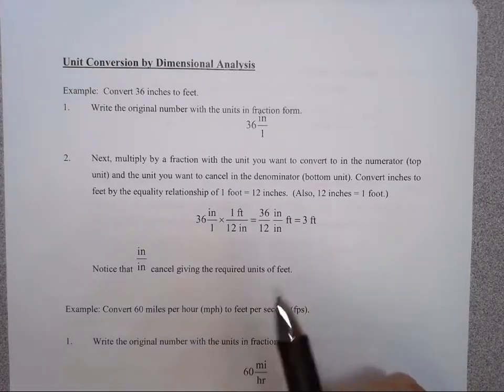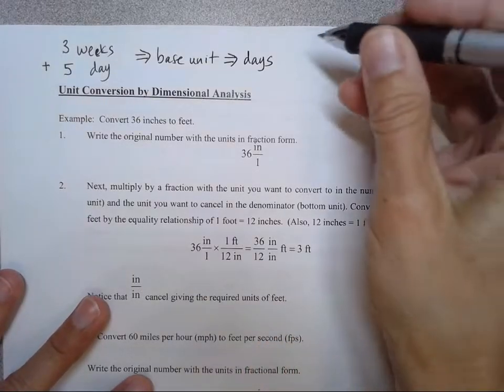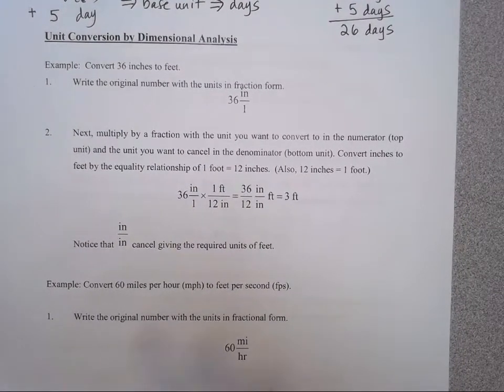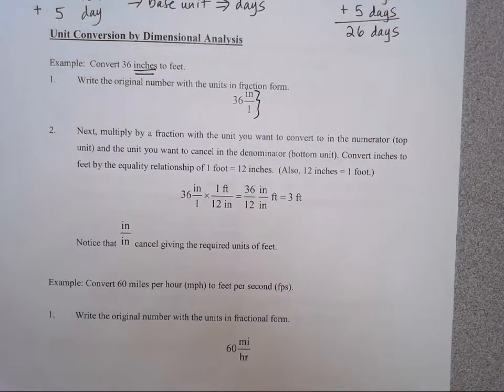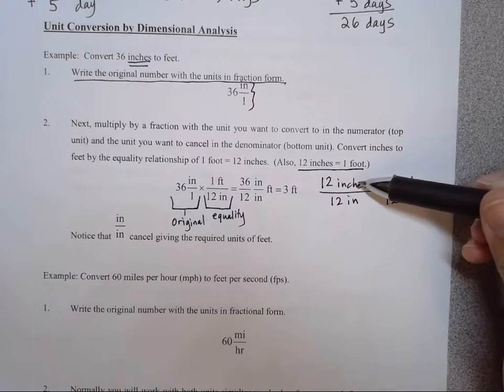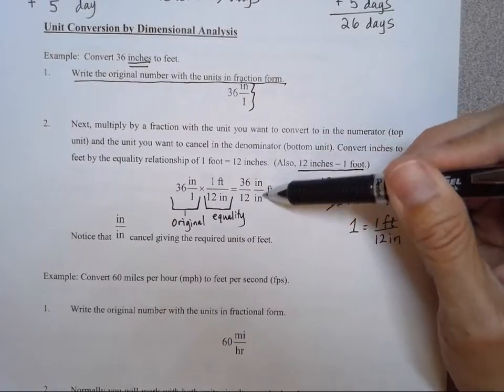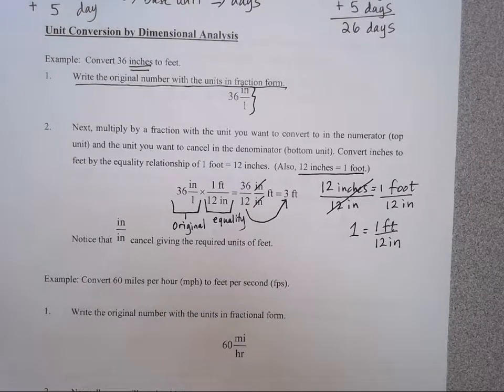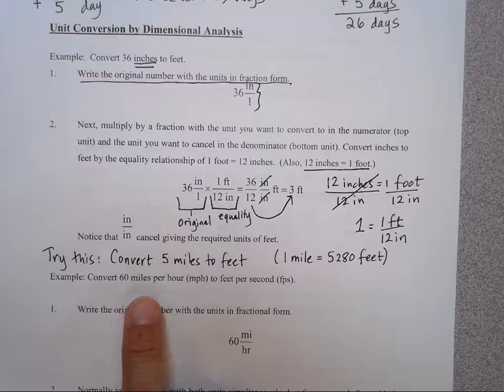Unit Conversions Sample Lesson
FEP Mathematics week 1 lesson introducing Unit Conversions using dimensional analysis.